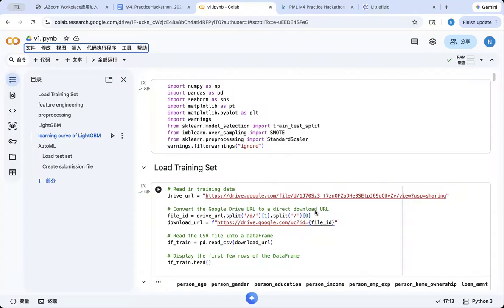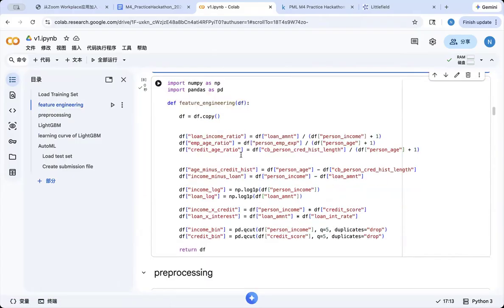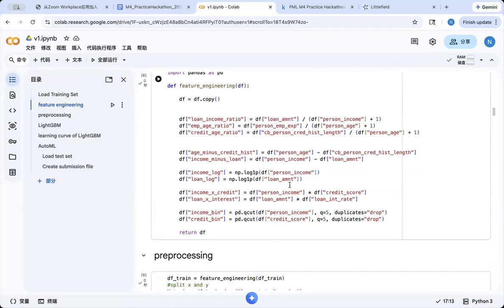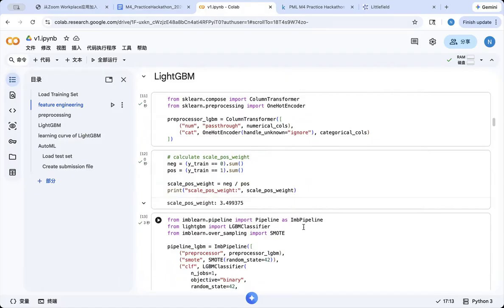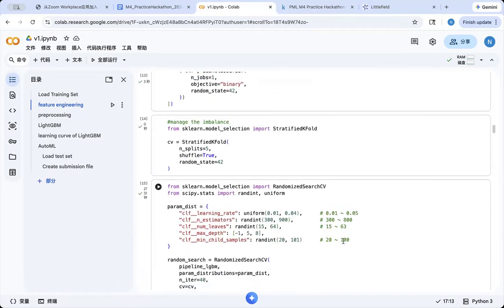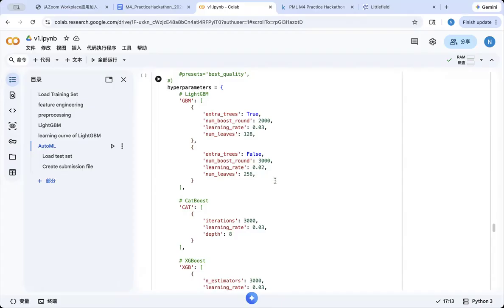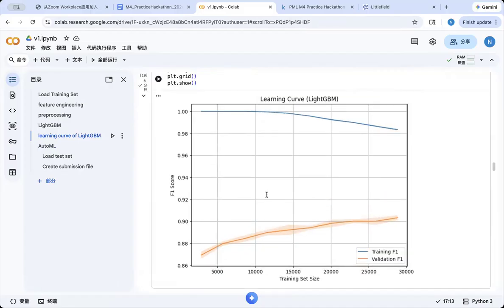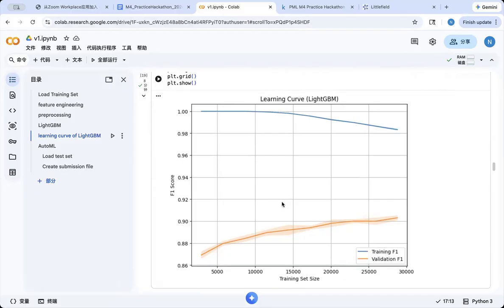M4_Practice_Hackathon_yning